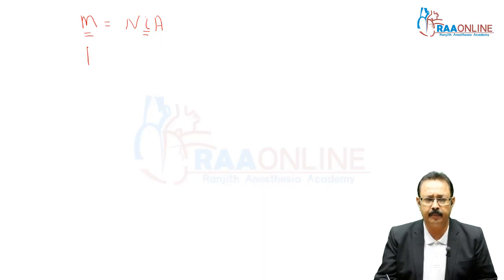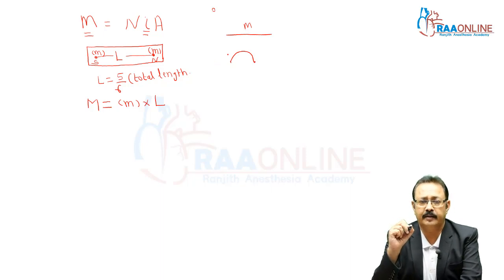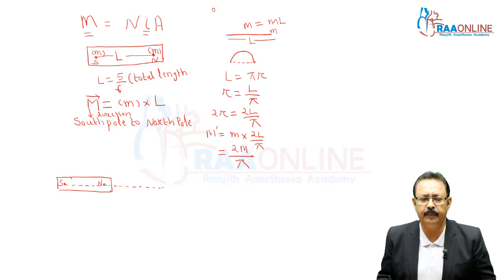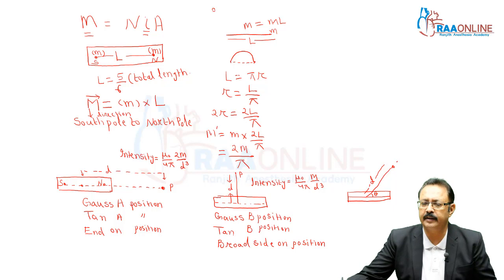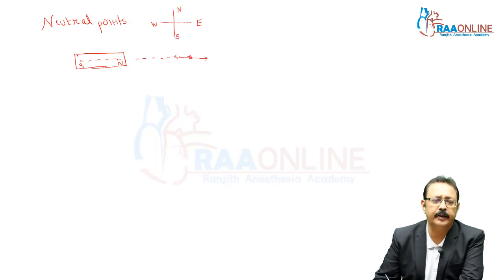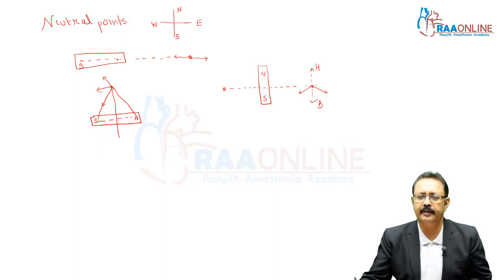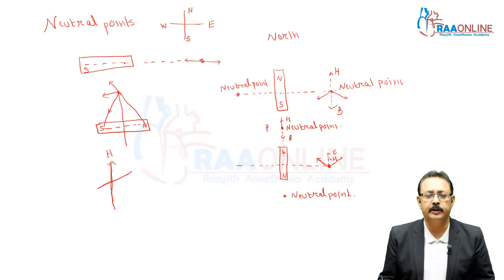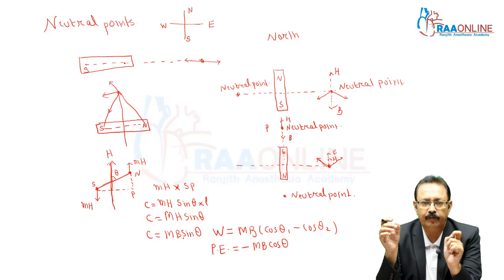Unit 12 Magnetism Part 1